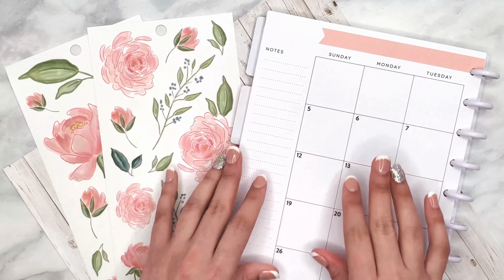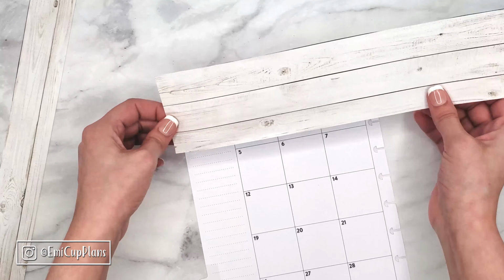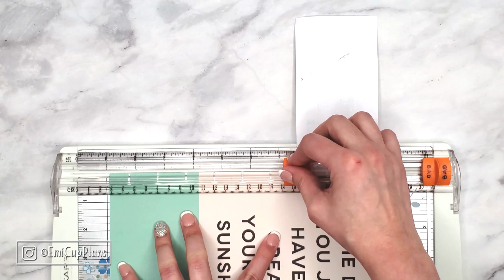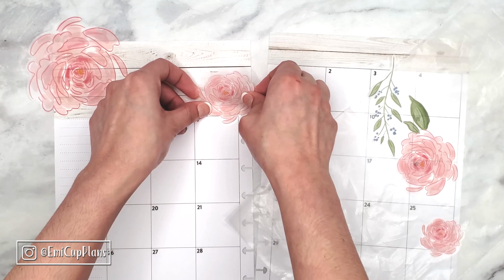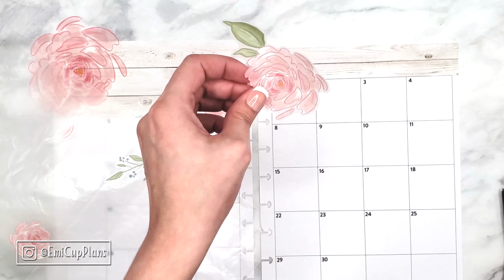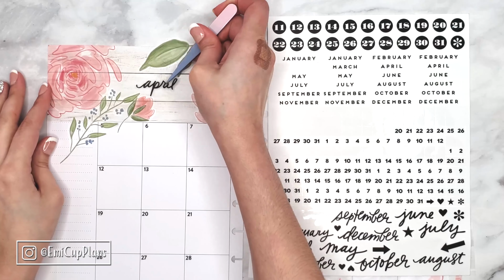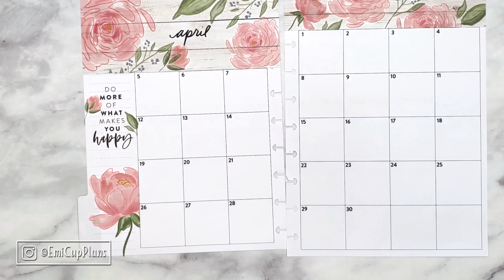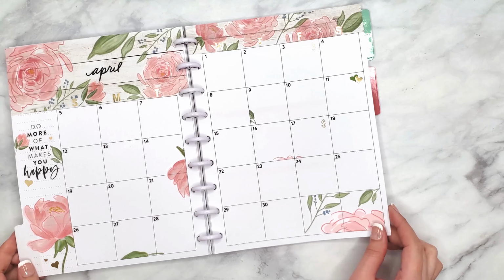Plan With Me Monthly - April: MAMBI Flowers | CLASSIC Happy Planner 2020 | Memory Planner Setup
¡Espero que disfruten de mi canall! ♥

My Faves:
Mis Favoritos:

Freebie: (print PDF in zip file, not jpg preview!)
Regalito: (imprima pdf en archivo zip, no muestra jpg)

My Card Making channel:
Mi canal de tarjetería:

Nails:
Uñas:

Where I got my stuff:
Dónde compré mis cosas:

Label paper I love to use with my printables:
Papel de etiqueta que recomiendo:
-LabelsOnline waterproof

Other label paper you may try out:
Otro papel de etiqueta que puedes probar:
-Clear Gloss